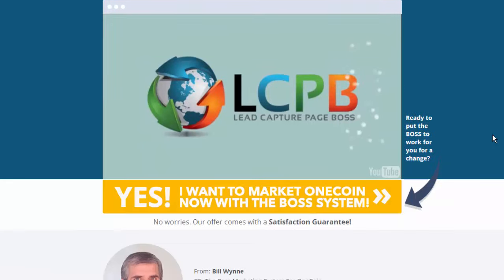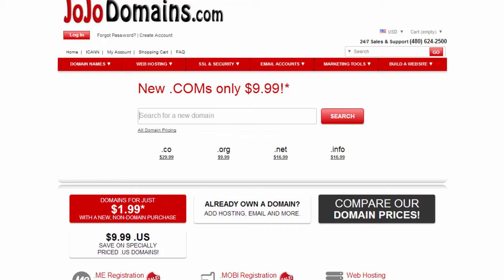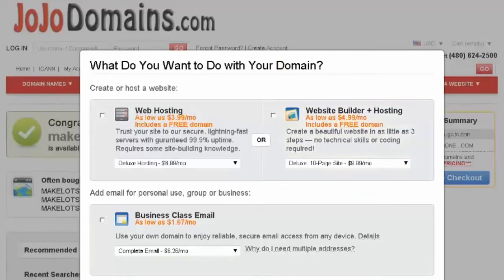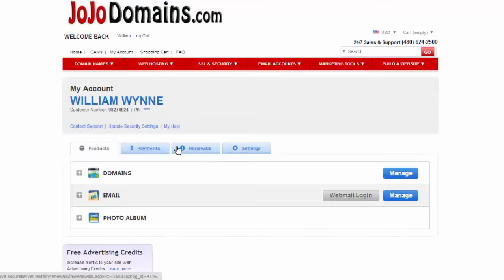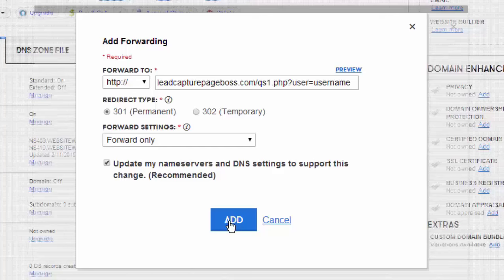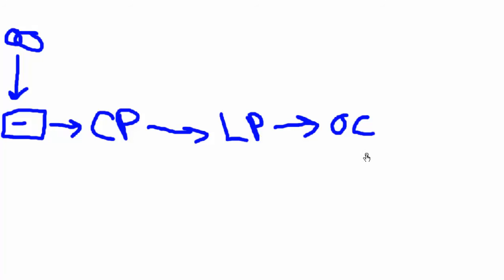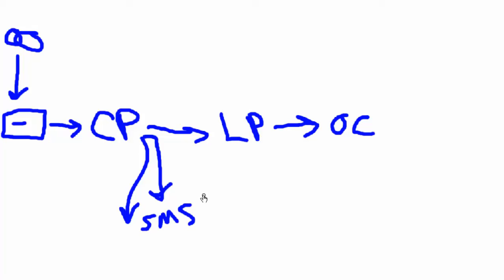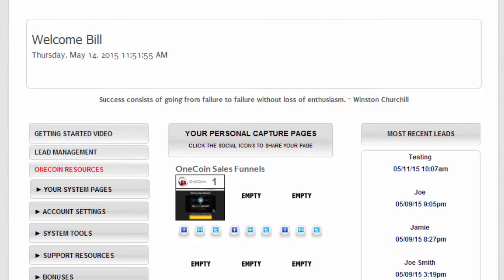OneCoin Partners Team Training